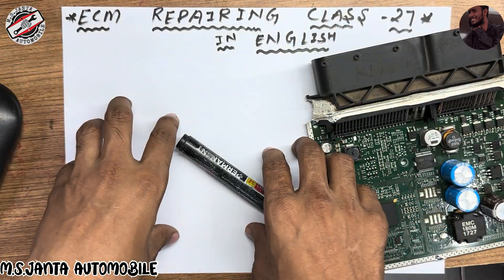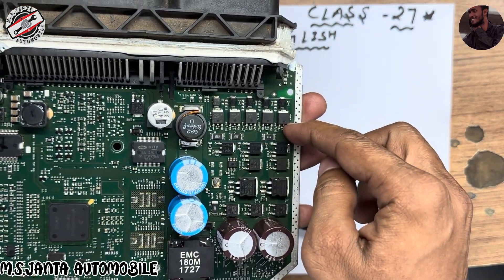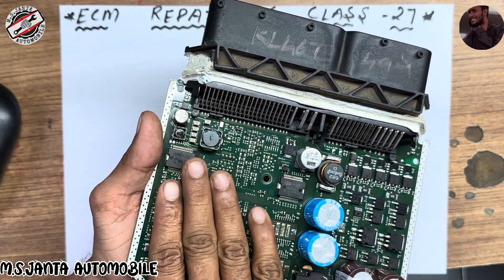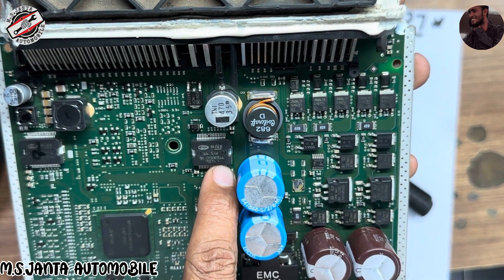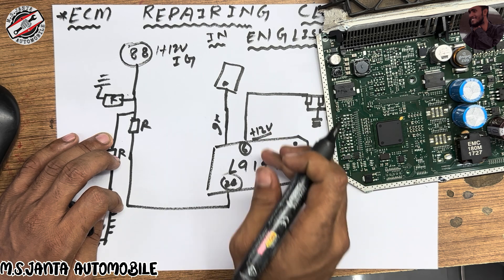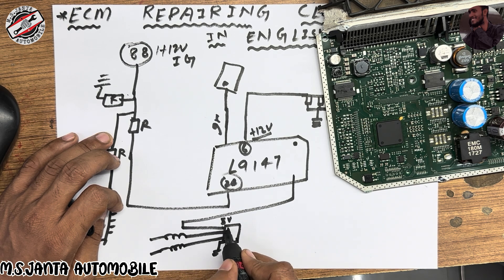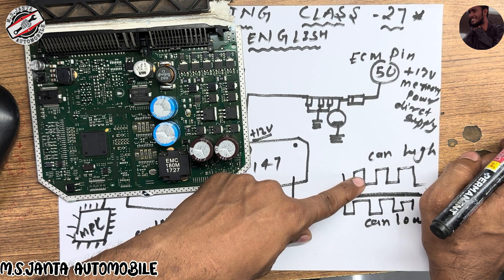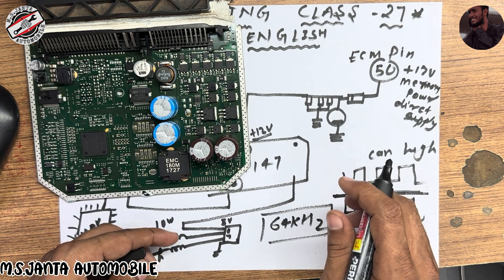#27 Magnet marrelli ecm detail and explain power ic supply L9147 | Can low & high graph frequency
Important Point:-

Hello guyz.
1) Ecm Training Class-1 | About power section 1 with supply ic only (40077) | ignition n 12v on sply ic👇

2)Ecm Training Class-2| About power section 2 with injector ic supply (40005) | ignition and main, gnd👇

3) Ecm Training Class-3 | About power section 3 with final this ic most common get faulty| Ozil Shaikh👇👇

4) Ecm Training Class-4 | System ic section 1 with on table checking process without pinout(4587P) Ozil👇👇

5) Ecm Training Class-5 | System ic explain and fault find | 4587P | don't skip video watch full |Ozil👇

8) Ecm Training Class-8 | +12v Supply injector high side Circuit | Magnet marrelli ecm explain| Ozil S.👇👇

9) Ecm Training Class-9 | 21v Supply in injector section of Magnet marrelli ecm | don't skip video Ozil👇👇

10) Ecm Training Class-10 | High side Injector Circuit Feedback of  Magnet marrelli ecm | Clear all dout👇👇

11) Ecm Training Class-11 | Power ic L9132 Magnet marrelli ecm explain section 1 | Maruti fiat etc Ozil.👇👇
12) Ecm Training Class-12 | L9132 mai relay output, 5v out, Processor input | Magnet marrelli ecm | Ozil👇👇

13) Ecm Training Class-13 | L9132 last video of power ic | crank, can, etc pins | Don't skip video Ozil.👇👇

14) Ecm Training Class-14 | Abs control module Supply battery to abs pin | 9409 internal circuit | Ozil.👇👇

15) Ecm Training Class-15 | 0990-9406 power and system ic | abs control module Supply explain | Ozil S👇👇

16) Ecm Training Class-16 | abs module live board voltage checking and explain | Doge abs | Ozil Shaikh.👇👇

18) Ecm Training Class-18 Section 2 | Practical with eps tester and eps module | Don't skip video | Ozil